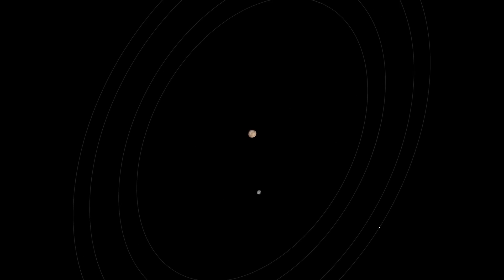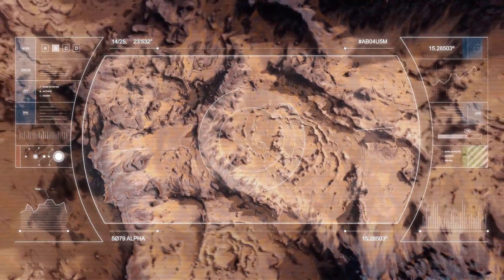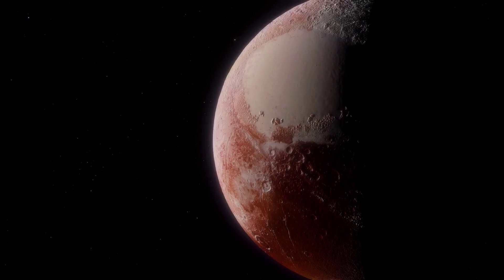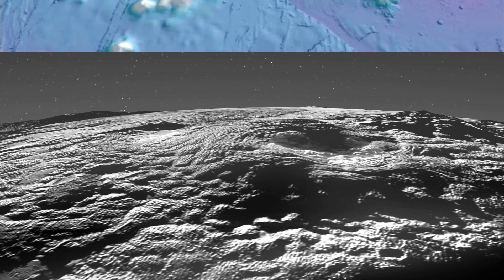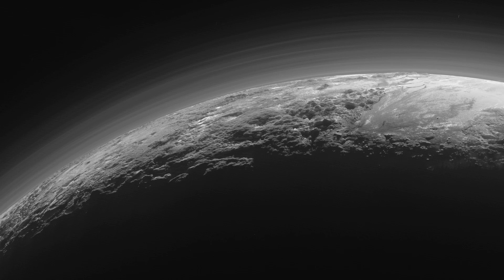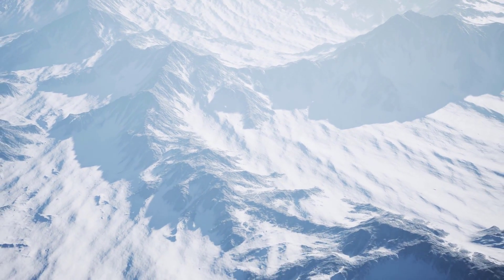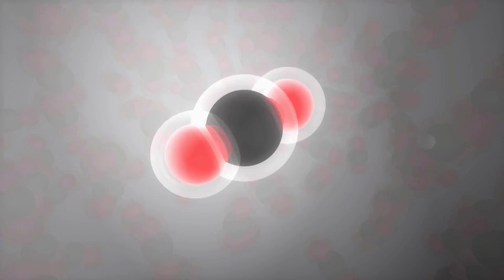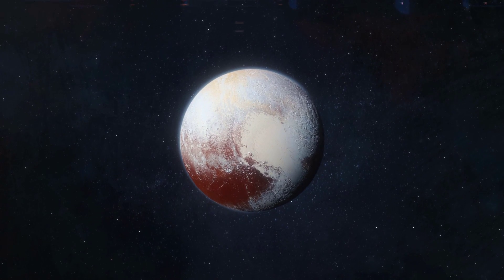NASA's Terrifying NEW Discovery on Pluto Changes Everything!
We have all heard of Pluto. The distant dwarf planet made headlines when it was declassified as a Planet. However, recent discoveries have shed new light on the planet. In today’s video, we are going to discuss the fascinating discovery that Nasa has just released of the planet, Pluto. This new release came after the historic flyby by the probe of mission New Horizons about 6 years ago in 2015. The new visualizations from Pluto and one of its moons named Charon mark the first time in history when we have visuals from the faraway universe. So, let’s get going! In 2006, NASA launched a spacecraft into space with the sheer goal of exploring our distant world of ours. In 2015, the spacecraft this spacecraft named New Horizons fly by the dwarf planet Pluto and took some detailed images of Pluto. All the images and other data sent by the New Horizons spacecraft to NASA formed the steppingstone for achieving the major milestone of exploring more about this mysterious planet.
Before this discovery, Pluto was mere blobs of color variations as it was so far away from Earth that nothing could be said about the Planet. From here on everything you will learn in this video is whatever we have come to know is because of the discoveries of the New Horizons spacecraft. Sit tight, as I go through what we know about Pluto today.

About Space Neo Universe
🎨 Written, voiced and produced by Neo Universe

• This video could contain certain copyrighted video clips, pictures, or photographs that were not specifically authorized to be used by the copyright holder(s), but which we believe in good faith are protected by federal law and the fair use doctrine for one or more of the reasons noted